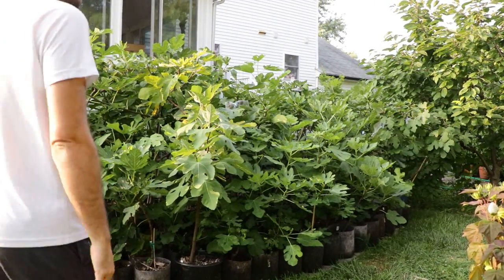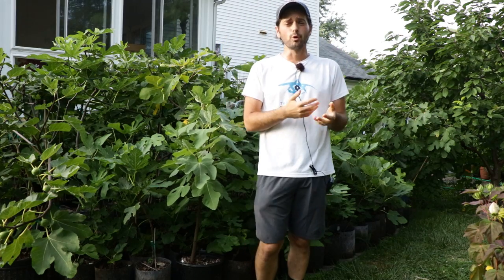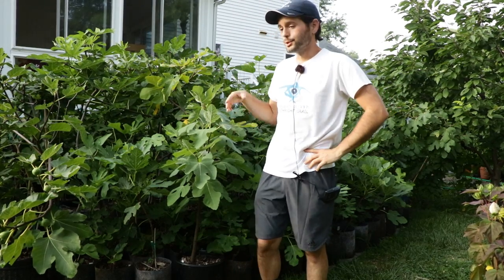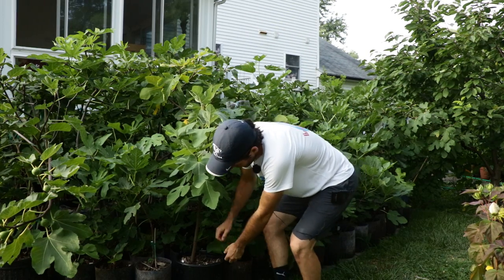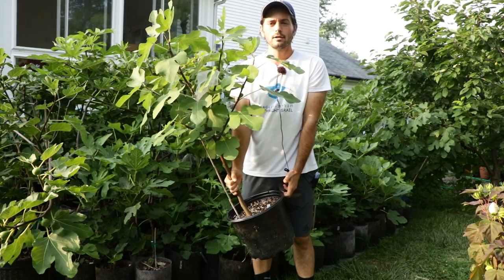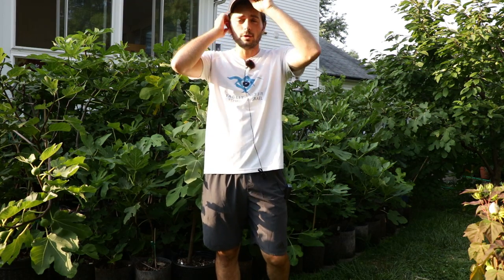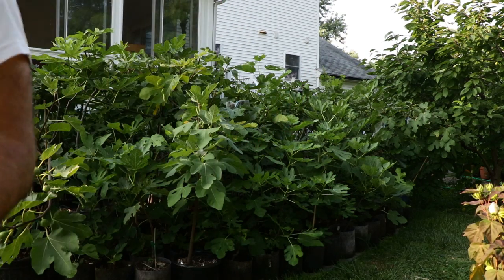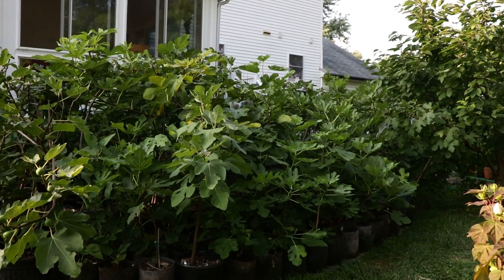"Can I Grow a Fig Tree in a Container?" Is It Worth Your Time? Watch This...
In this discussion, I address a common question that often arises among new gardeners like you: Can fig trees be successfully grown in containers? I want to assure you that not only is this possible, but I've personally achieved it, along with many others. Instead of focusing on the feasibility, I'd like to explore whether it's a venture worth your time.

Drawing from my own experience of starting with various fruit trees in containers, I want to highlight that fig trees stand out as an excellent choice for container cultivation. What makes them particularly suitable is their remarkable productivity relative to the container size and the care needed.

Let me explain the versatility and advantages of growing fig trees in containers, especially if you find yourself in colder climates or have limited gardening space. If you're in zones 4-7 with challenging winter conditions, like me, containers provide a practical solution. They allow you to easily move your trees and protect them from extreme cold.

Furthermore, container cultivation isn't limited by space – even if you're an urban dweller living in an apartment with just a balcony, you can still embrace the joys of growing fig trees.

Introduction (0:00):
I'll be discussing the possibility of growing fig trees in containers and addressing the common question about its feasibility.

Advantages of Container Growing (00:31):
I'll talk about the success and popularity of growing fig trees in containers, highlighting the experiences of thousands of successful growers like you.

Fig Trees' Productivity (01:07):
I'll explain how fig trees in containers are impressively productive compared to other fruiting plants. I'll emphasize the potential for a substantial fig yield even in smaller containers.

Size of Container Affects Yield (01:40):
You'll learn from me how the size of the container directly affects the production of figs. I'll recommend opting for larger containers to achieve higher yields.

Cold Climate Challenges (02:13):
I'll go over the challenges of cultivating fig trees in colder zones and how using containers can provide protection and options like greenhouse cultivation.

Limited Land and Apartment Living (03:27):
If you're dealing with limited space or living in an apartment with decent sunlight, I'll mention how growing fig trees in containers is a viable option to consider.